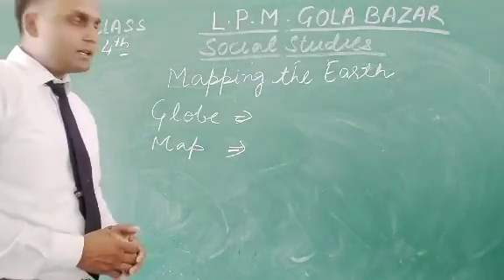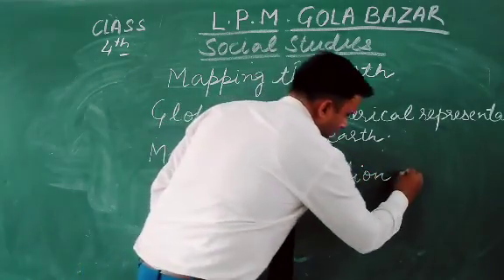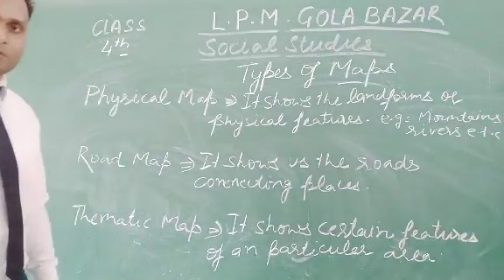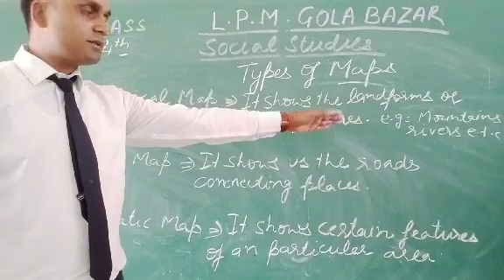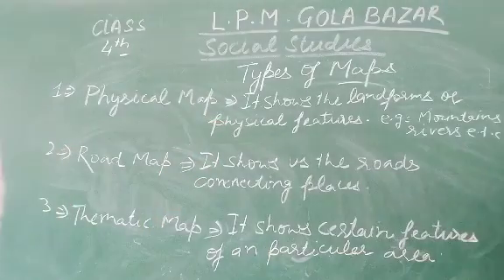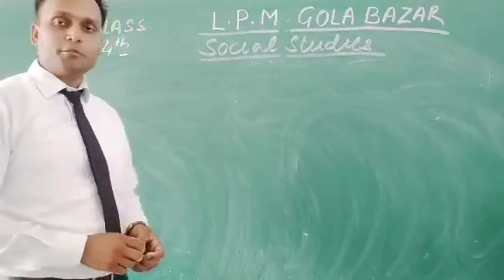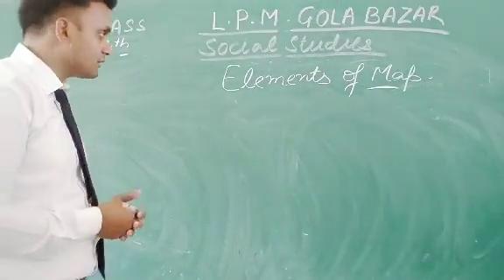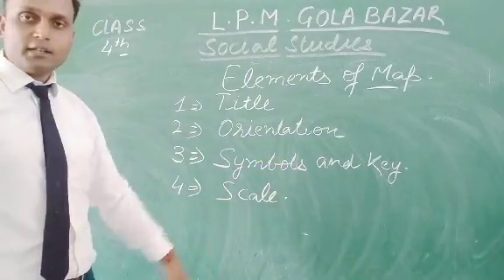Types and Elements of Maps